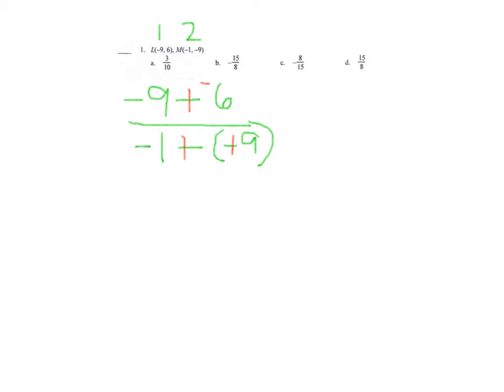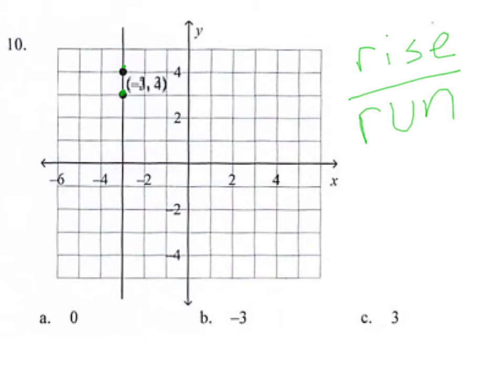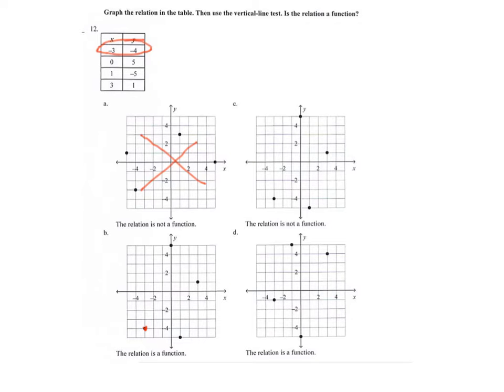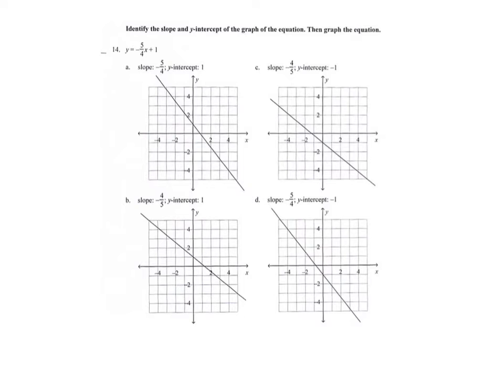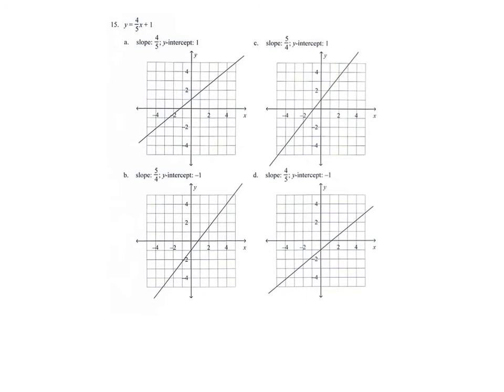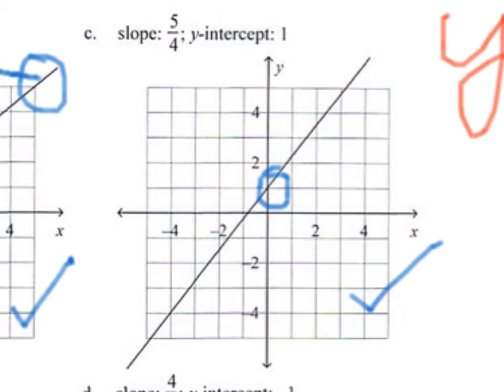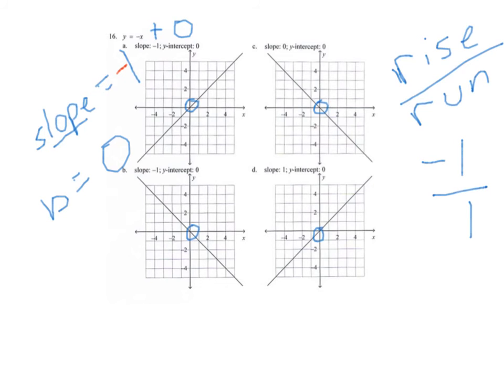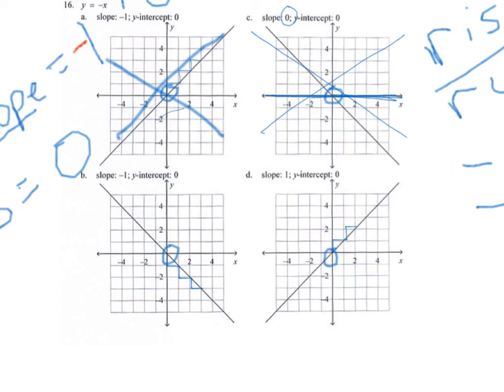Graphing reviews #1, 9-16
Graphing Review #1, 9-16